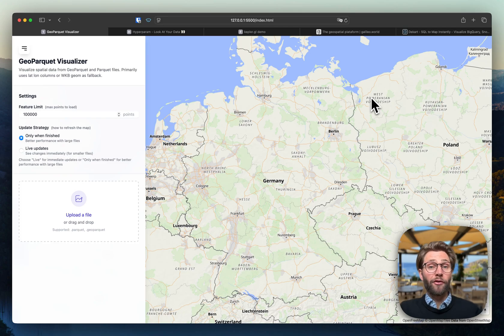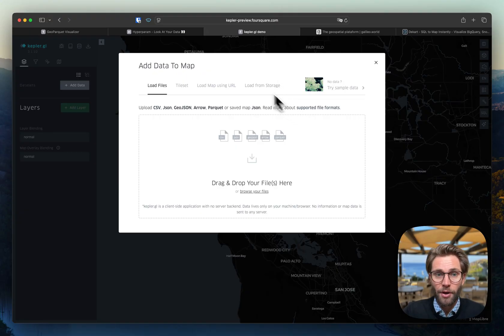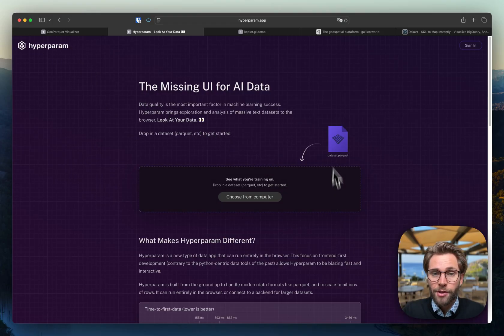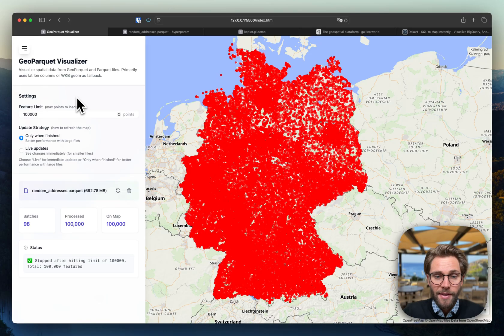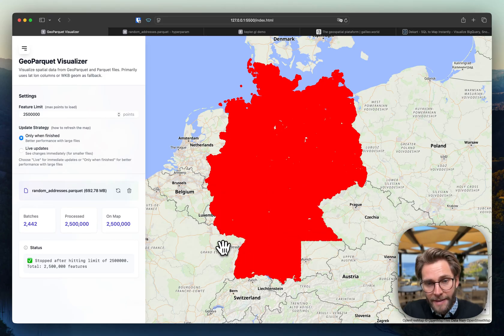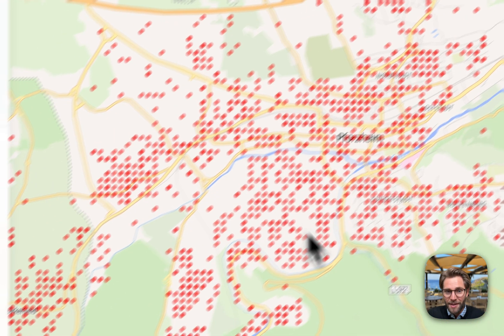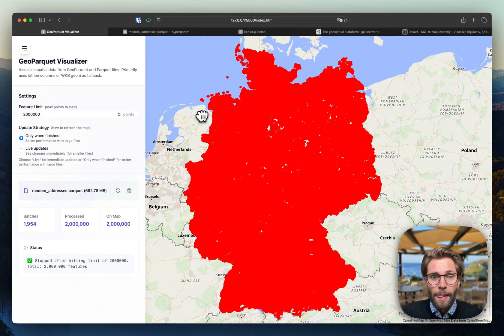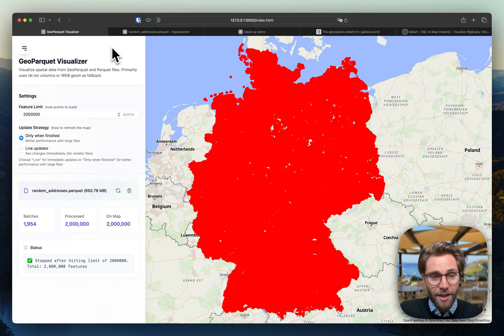MapLibre Performance Test: Visualizing Millions of Points from a Parquet File in the Browser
Ever wondered what MapLibre GL JS is capable of out-of-the-box? In this video, I push MapLibre to its limits by visualizing millions of data points directly in the browser from a large Parquet file, without any backend or complex plugins like deck.gl or Cesium - just plain MapLibre.

I walk you through my personal project: a simple, browser-based tool designed to check a large point address dataset for systematic errors. We explore the performance of client-side data parsing and rendering, seeing how MapLibre handles increasingly large loads, from 100,000 to over 2 million points.

*In this deep dive, you will learn about:*
*   A quick comparison with other great open-source tools like Kepler.gl, Galileo.world and Dekart.
*   The challenge of loading large (Geo)Parquet files client-side, comparing JavaScript parsers like Hyparquet and Rust/WASM-based parsers like parquet-wasm
*   A live demonstration of my drag-and-drop GeoParquet visualizer tool built with MapLibre.
*   Stress-testing MapLibre's performance and discovering its practical limits for raw GeoJSON data (somewhere between 1-5 million features).
*   Observing interesting rendering artifacts that appear when handling huge datasets.
*   The recommended professional approach for even larger datasets using PMTiles and tippecanoe.

If you're interested in web mapping, large-scale data visualization, or the real-world capabilities of MapLibre, this video is for you!

*Timestamps:*
00:00 - Intro: What Can MapLibre Actually Do?
01:18 - Powerful Alternatives: Kepler.gl & Galileo
03:03 - Client-Side Parquet Parsers: Hyparquet vs. WASM-based solutions
04:56 - Live Demo: The GeoParquet Visualizer Tool
05:45 - Performance Test: 500,000 Points
06:24 - Pushing the Limit: 2.5 Million Points (and a browser crash!)
08:13 - Successful Test: Visualizing 2 Million Points
08:46 - Observing MapLibre's Internal Tiling & Rendering Artifacts
10:16 - The Professional Solution for Larger Datasets: PMTiles
11:35 - Final Thoughts & Conclusion